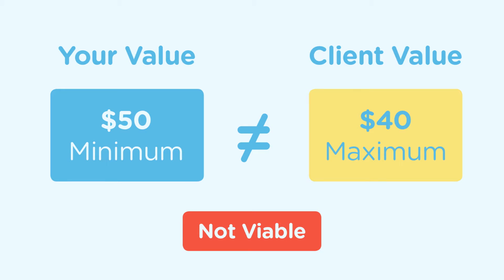How to Price Your Geofilter Projects